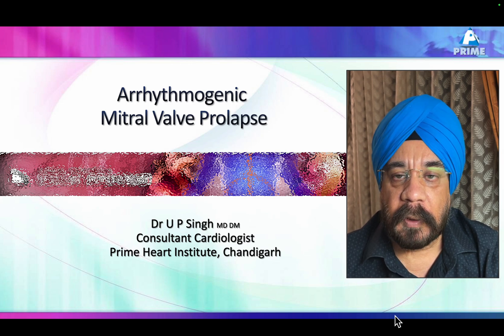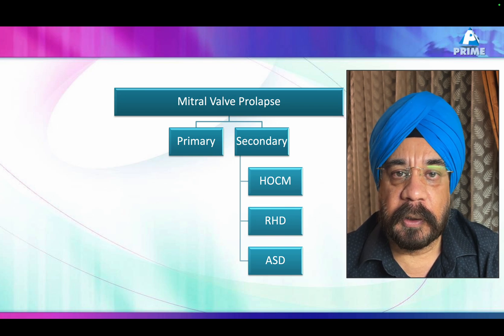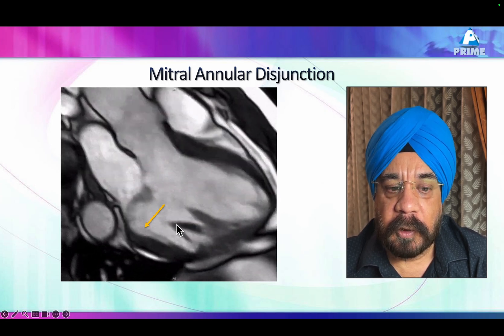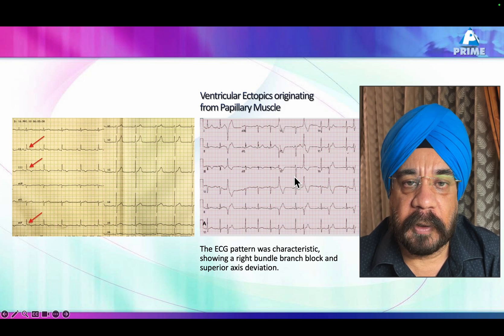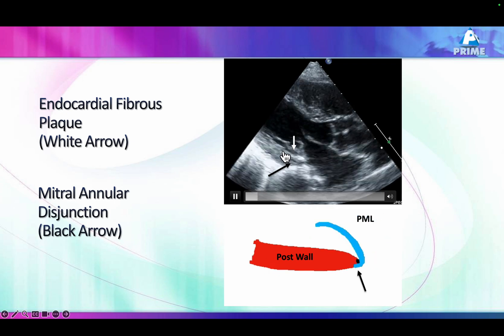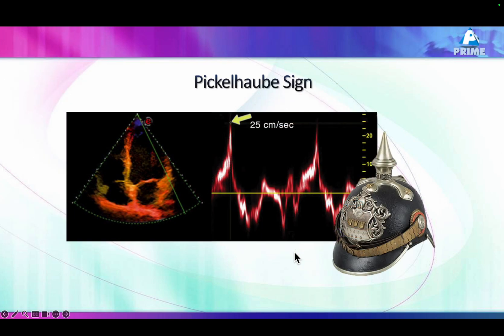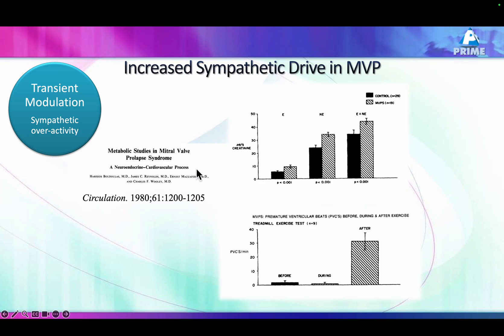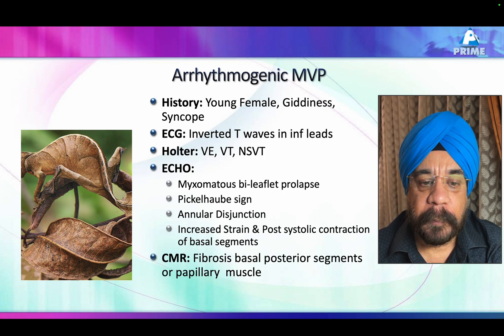Mitral Anular Disjunction: A Serious Heart Condition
In this video, we will discuss mitral annular disjunction (MAD), a serious heart condition that can lead to sudden cardiac death. We will start by explaining what MAD is and how it is different from mitral valve prolapse (MVP). We will then discuss the symptoms, risk factors, complications, diagnosis, and treatment of MAD.

We will also share our own expertise and experience in diagnosing and treating MAD. This video is important for doctors to know because it can help them to better understand and diagnose this condition. This can lead to early diagnosis and treatment, which can improve the outcome for patients with MAD.